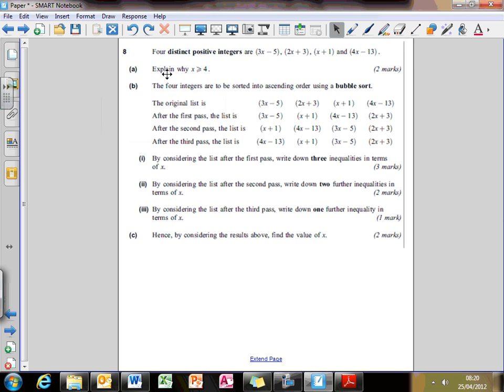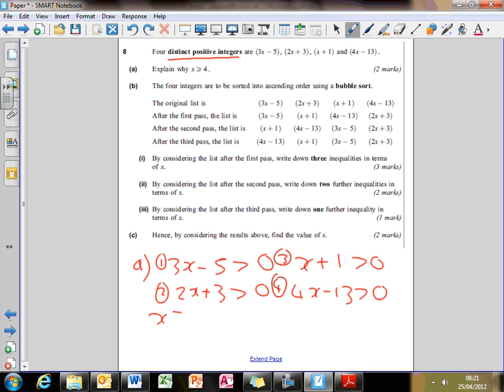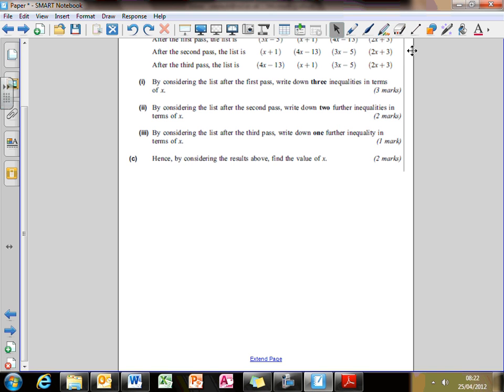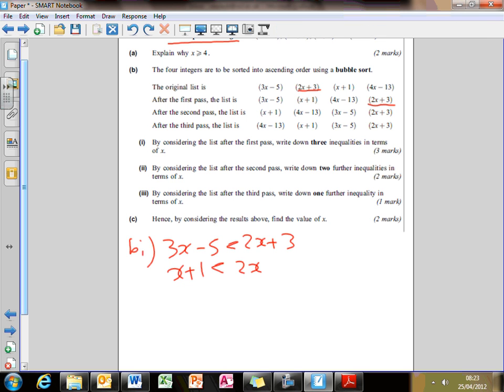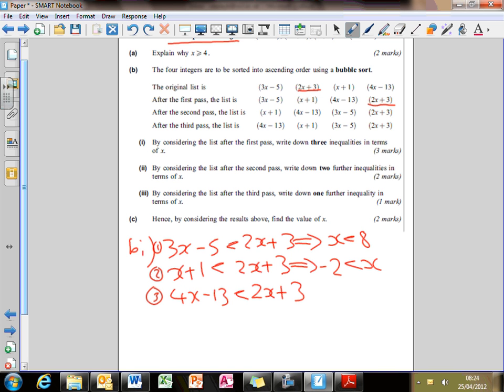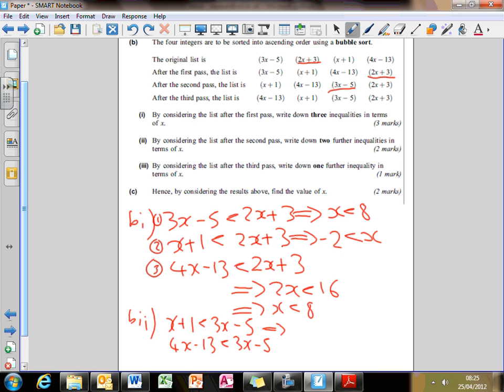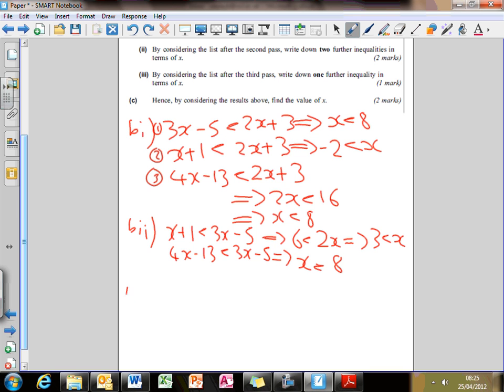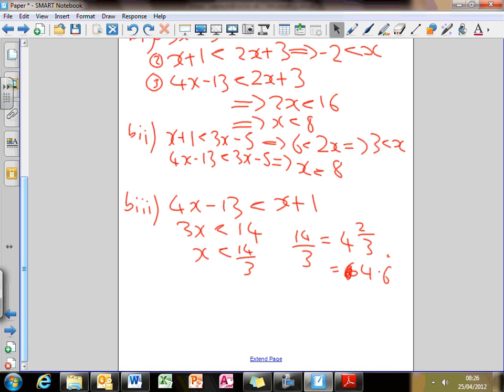D1 Jan 2012 Q8